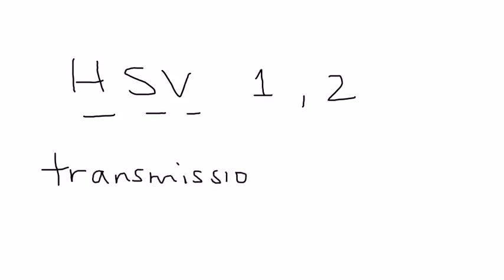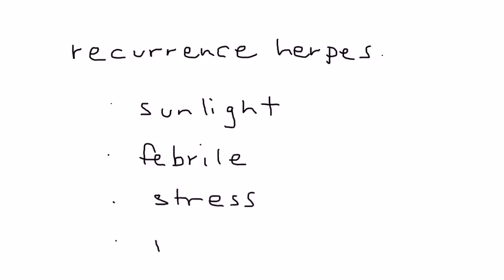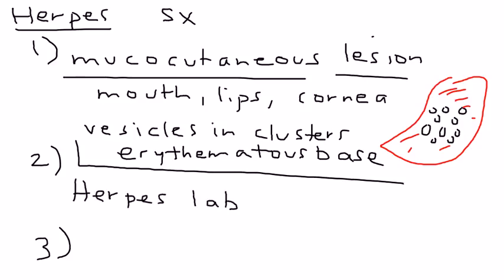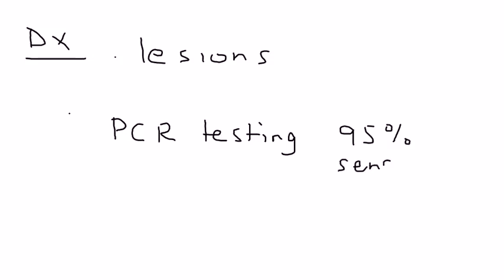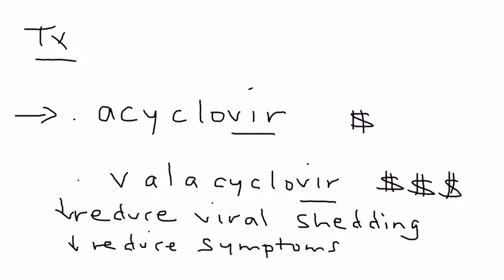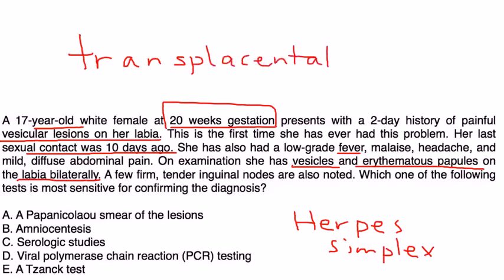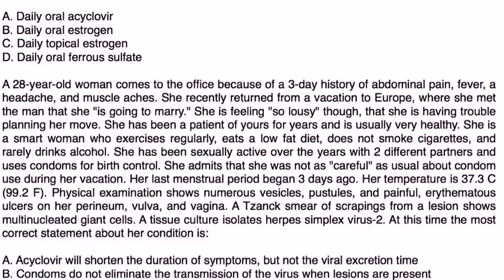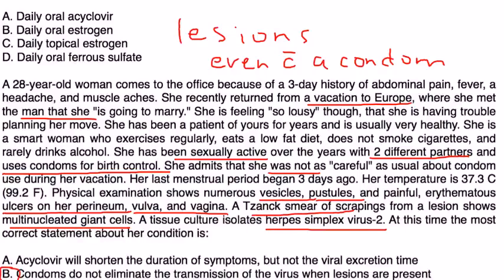herpes simplex cure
The lord has already made the roots and herbs for human use and luckily I'm one of those who was blessed to use this as medicine which they already are,  but will have to go through the preparation stage before it's finally refined and stocked. These supplements are effective to eradicate HPV the genital warts from your body system permanently within just 2 weeks when used as instructed by me.